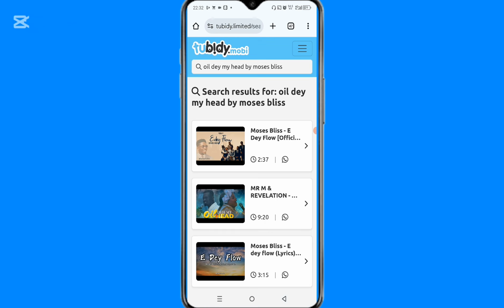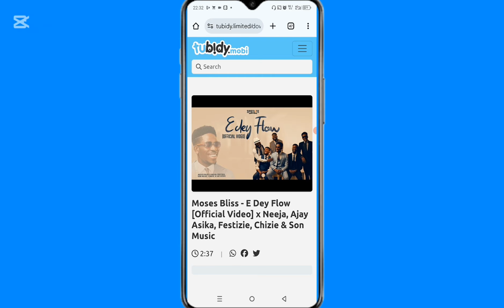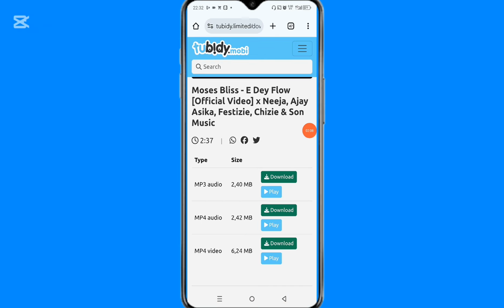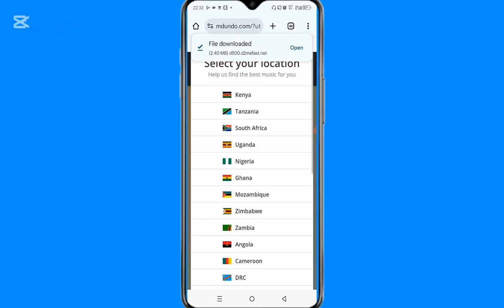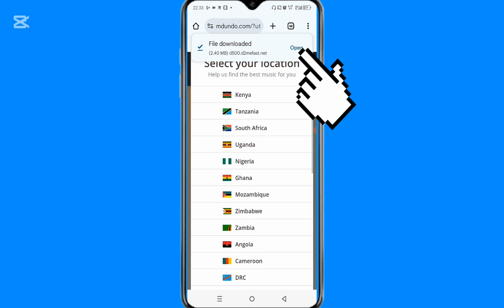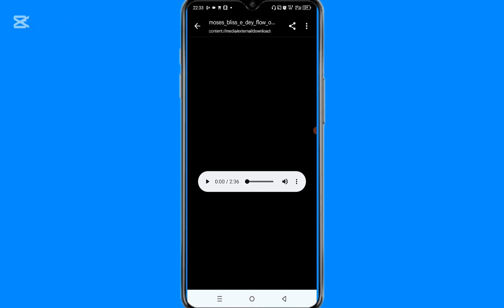How to download mp3 music on android phone - Step By Step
How to Download MP3 Music on Android Phone - Step By Step Guide

Want to download songs for free on your phone? Look no further! In this video, we'll show you a simple trick to download your favorite songs using Chrome on your mobile device. This method is easy, fast, and completely free. No need to pay for music streaming services or download any additional apps. Just follow the steps outlined in this video and you'll be enjoying your favorite tunes in no time. Download songs free, music download, chrome music download, free music downloader, mobile music download.